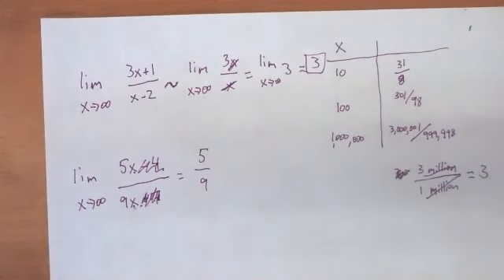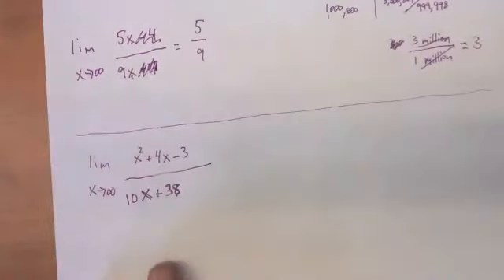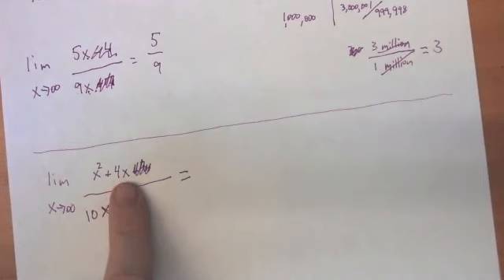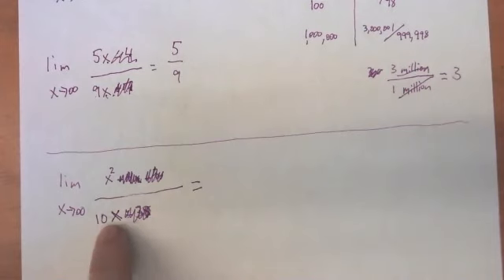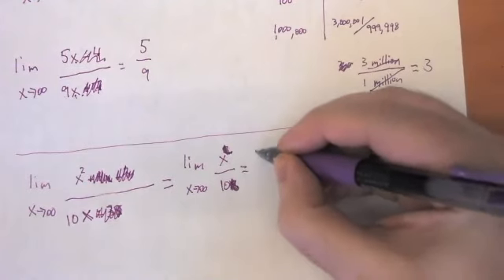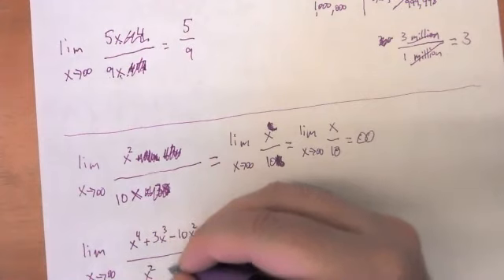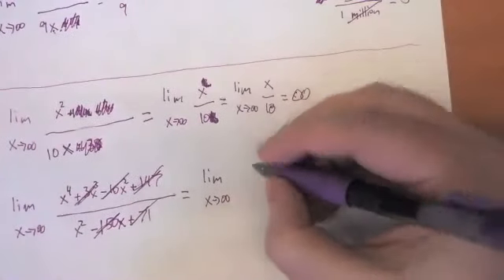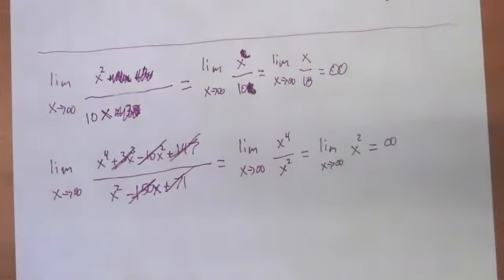Calculus limit at infinity of rational functions 2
This video further explores the limit of infinity of rational functions, this time exploring cases when the numerator grows faster than the denominator